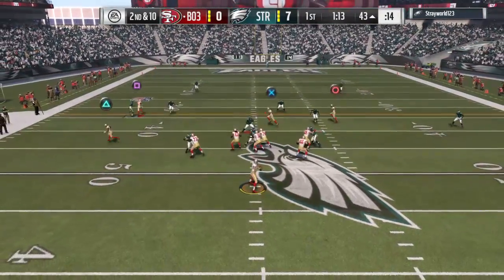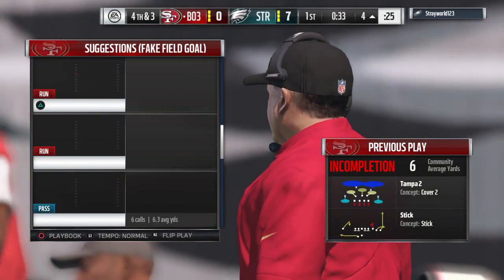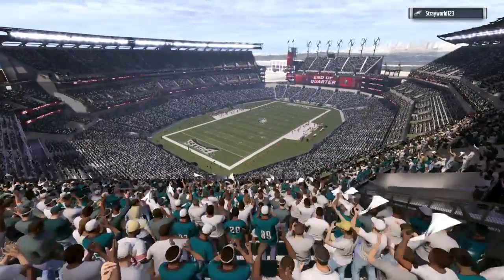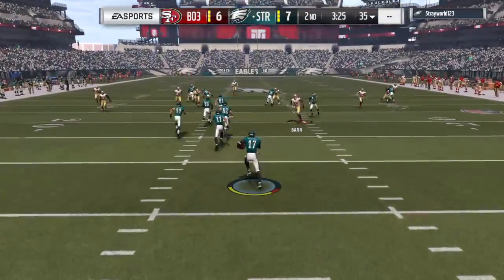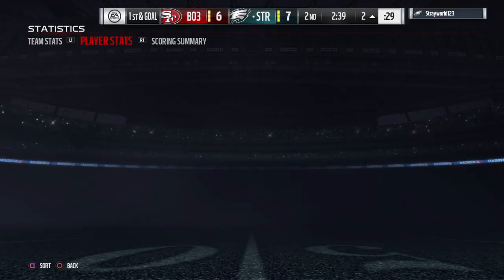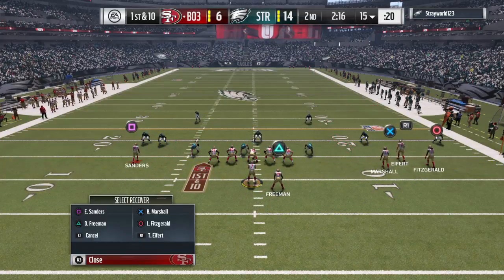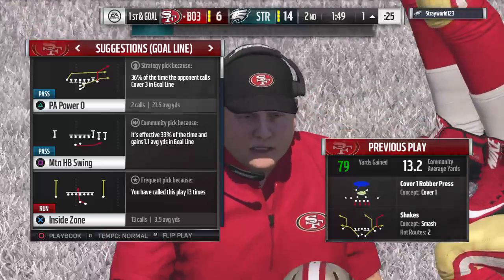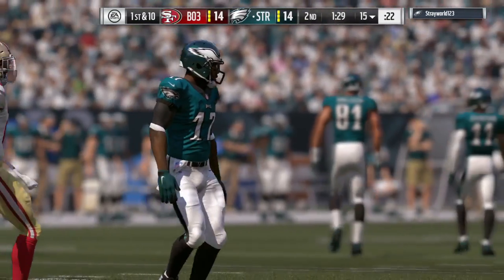Madden 17 online